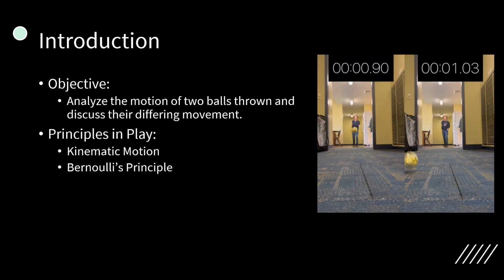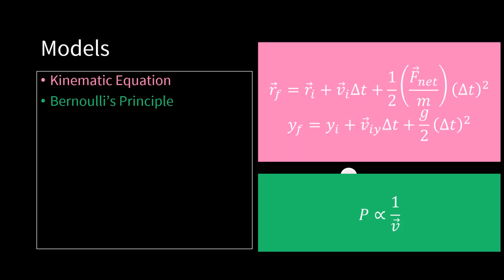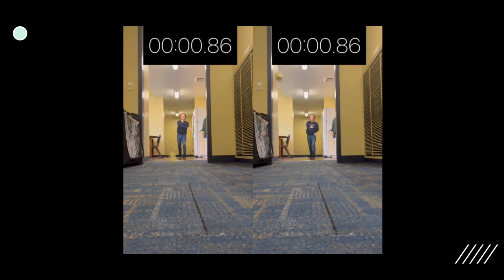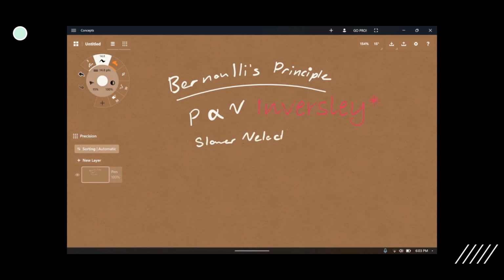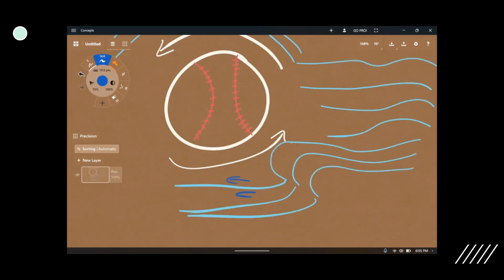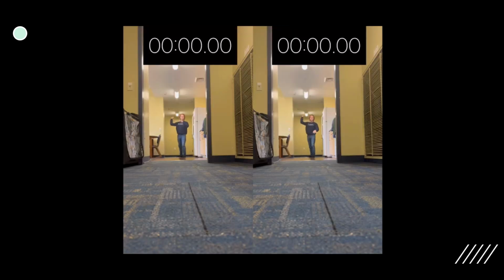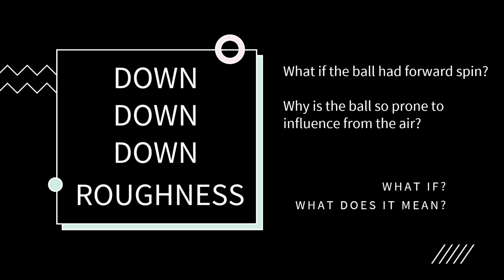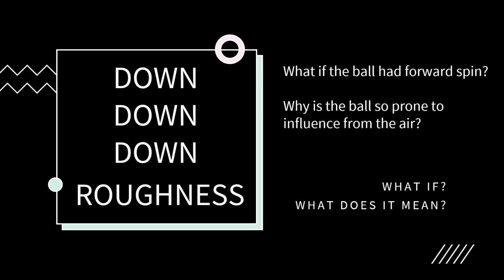PHYS 2211 Lab 5